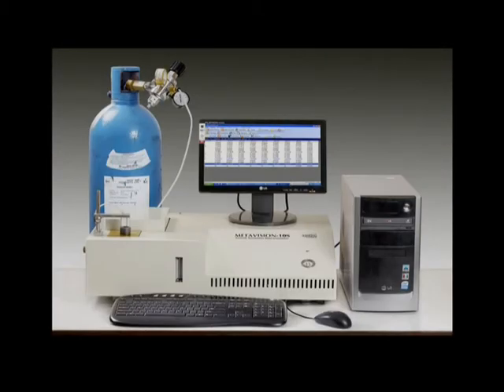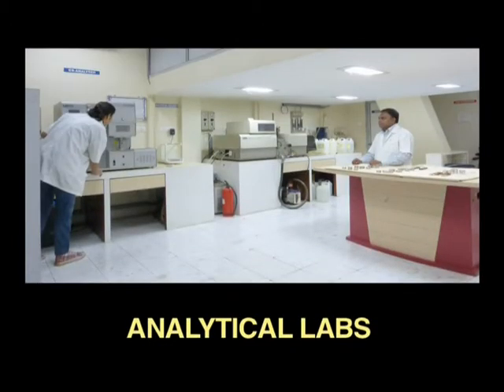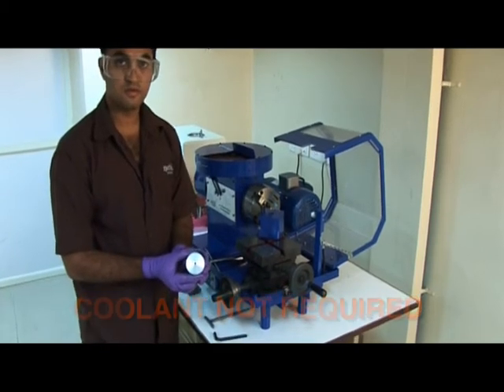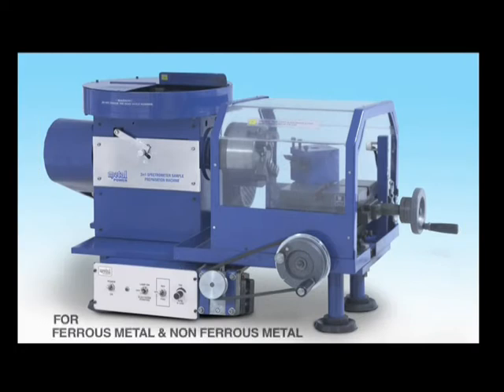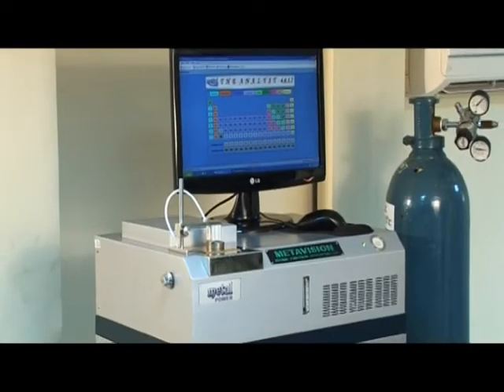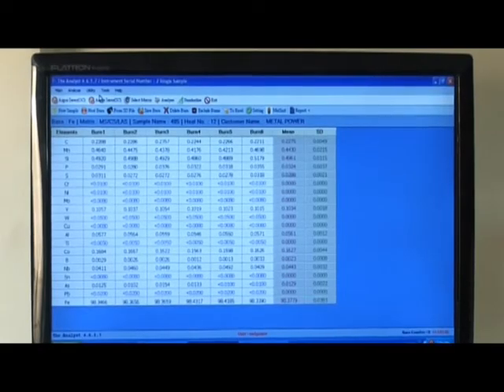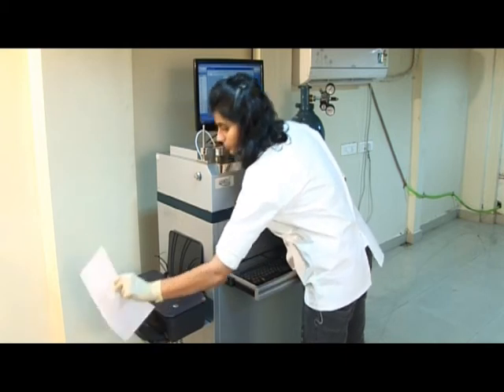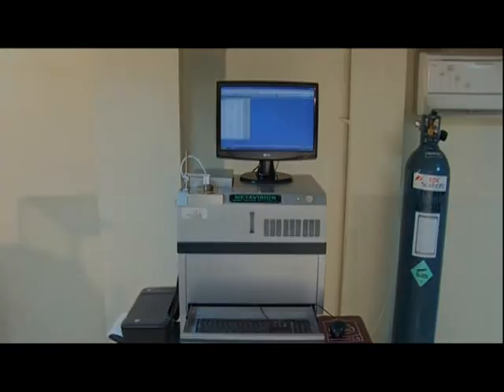Optical Emission Spectrometer for Metal Analysis- METAVISION,India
Metal Power Analytical (I) Pvt Ltd is the FIRST manufacturer/exporter of Optcial Emission Spectrometer in India. METAVISION model is India's largest selling Fully Automated spectrometer with more than 700 installations (Ferrous & Non-Ferrous) world wide.